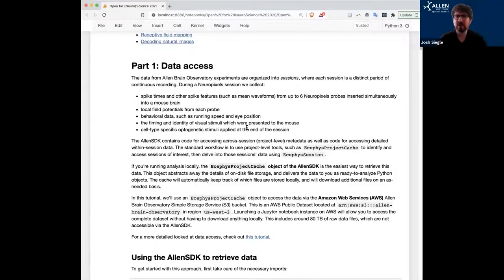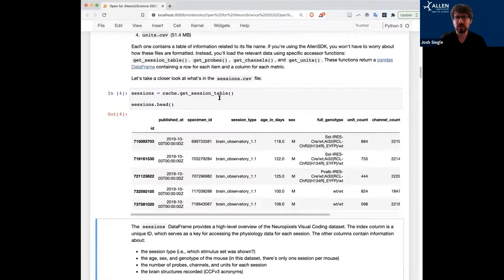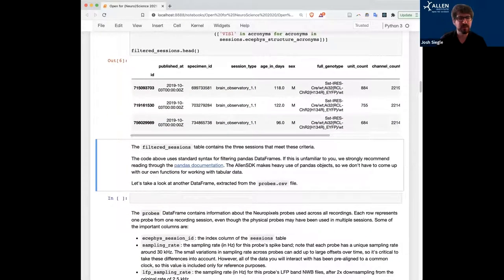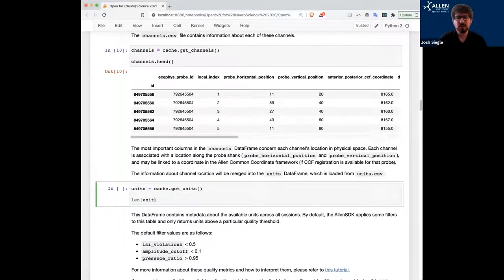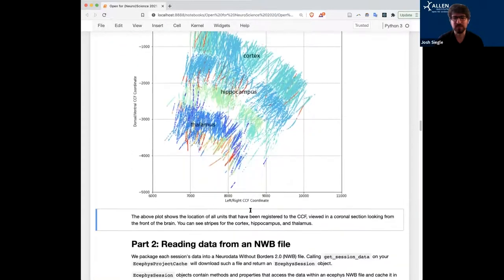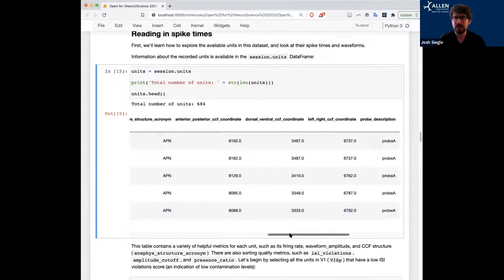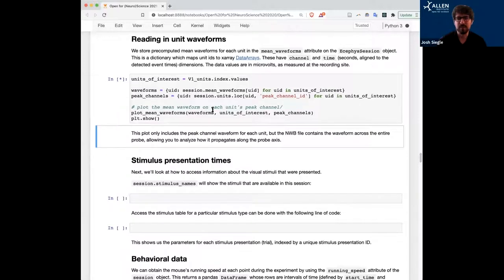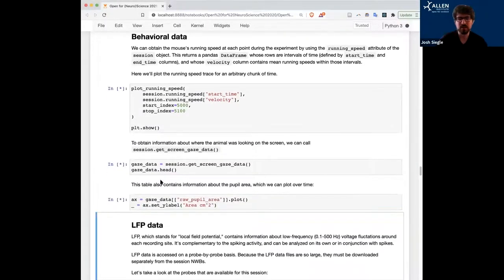Allen Brain Observatory: Neuropixels Dataset | Tutorial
The Allen Brain Observatory provides a highly standardized survey of cellular-level activity in the mouse visual system. Researchers can investigate how circuits in the mouse brain coordinate while the mouse performs visual tasks, taking in and processing a wide range of visual stimuli. The Observatory reports 2-photon calcium imaging and dense electrophysiological recordings from the visual cortex of awake mice. To access the data, install the AllenSDK in your Python environment. The AllenSDK is a Python package that facilitates downloading and manipulating Allen Institute data sets.